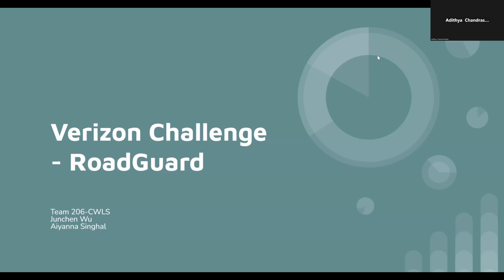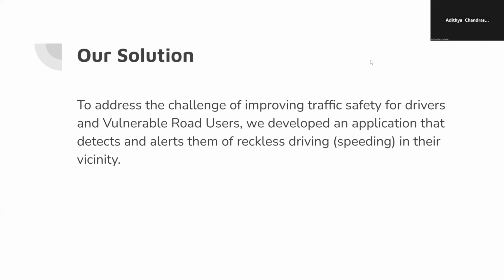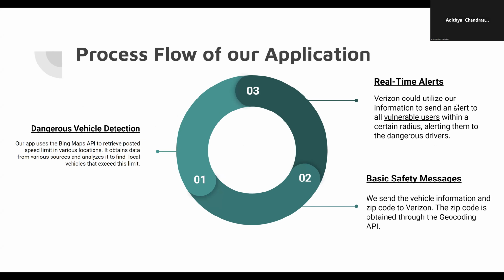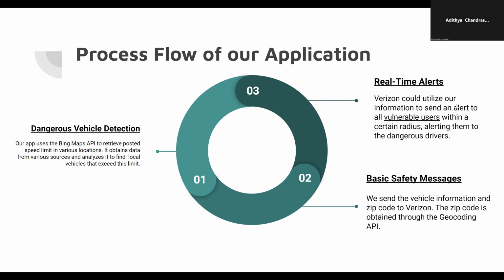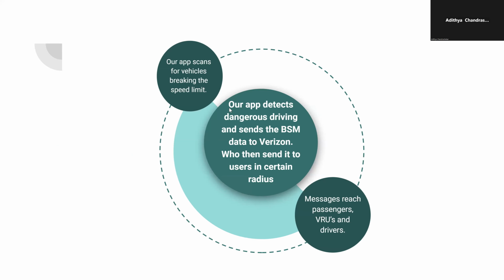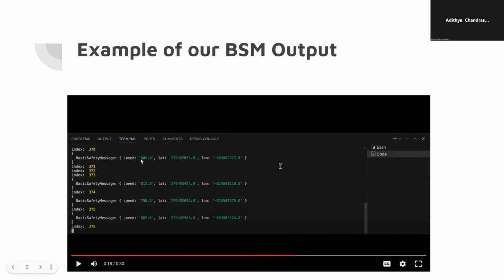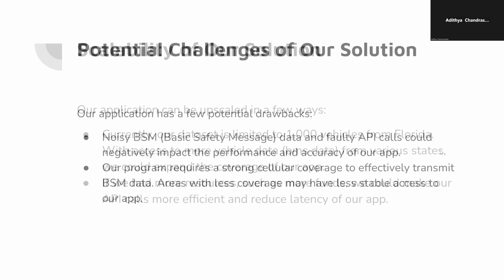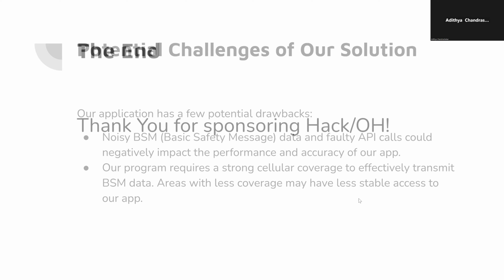Team 206 - CWLS (Verizon Challenge)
RoadGuard is an application that takes real time data and analyzes it to find vehicles that are driving past the speed limit. If it detects any such vehicles, it will send the basic safety message of these vehicles to Verizon, who can then alert all users and Vulnerable Road Users, within a certain radius, about the dangerous drivers.